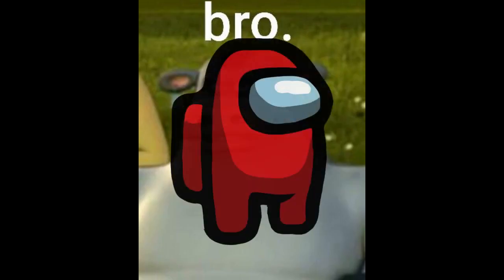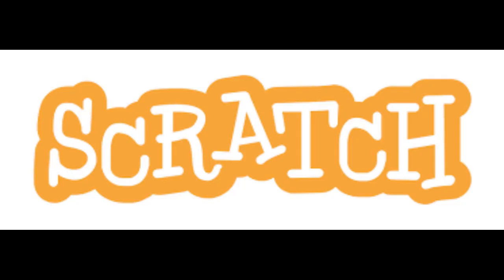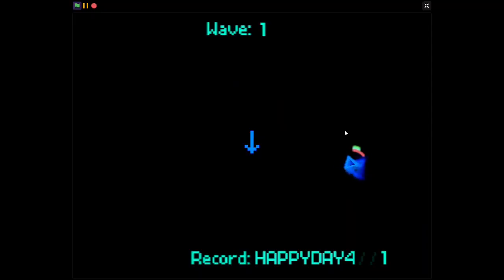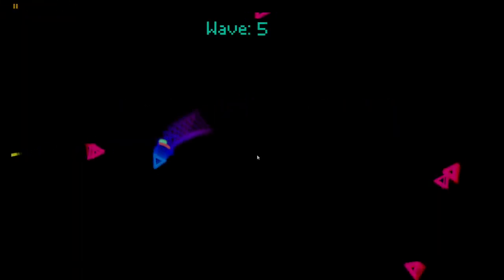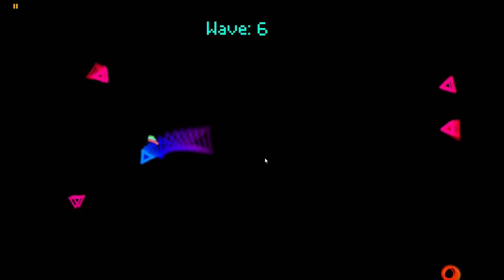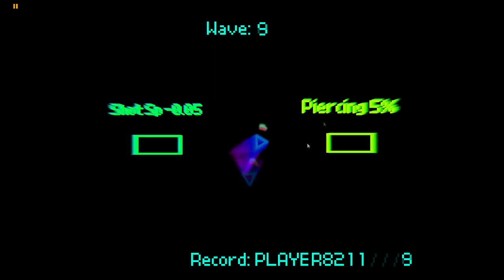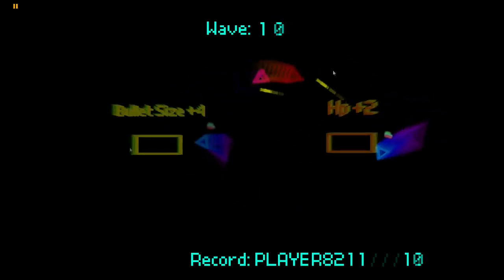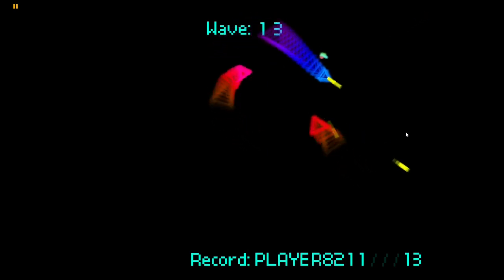Making a COMMERCIAL game in SCRATCH!!!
It's important to note this has not been used for commercial purposes, it simply is made in a way that it could be commercial as scratch forbids the use to make commercial games with its software.